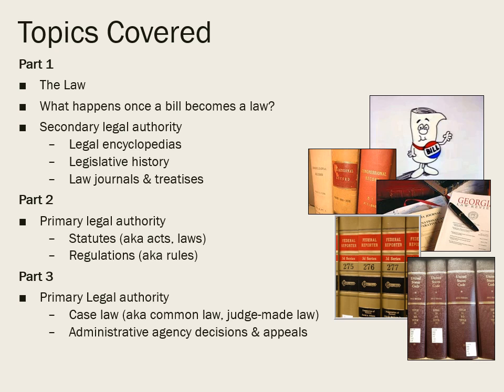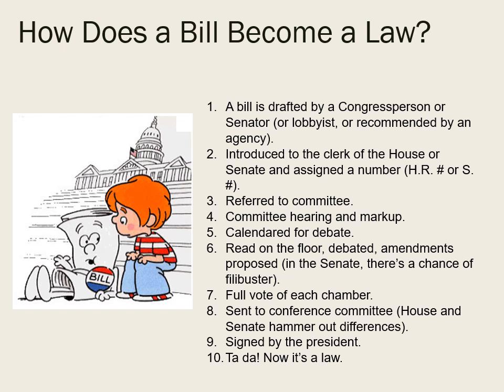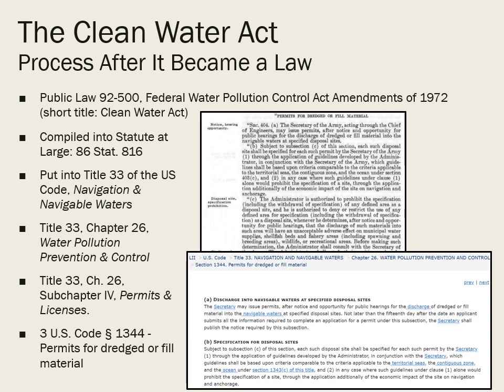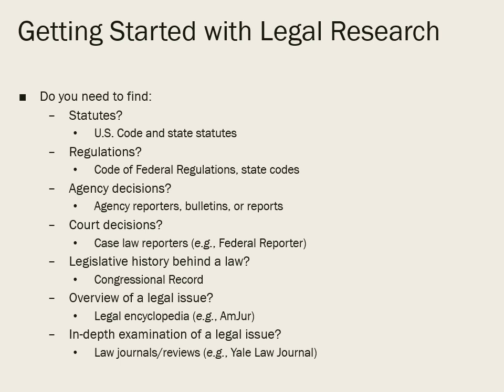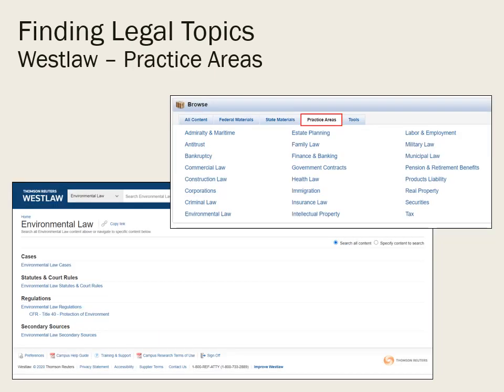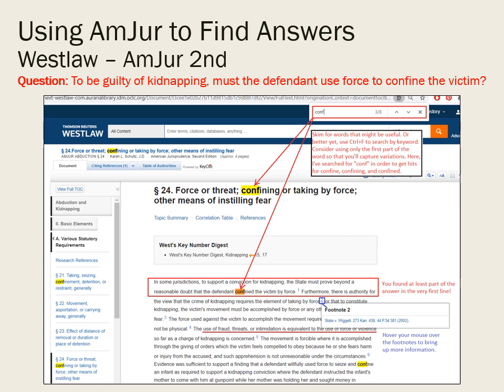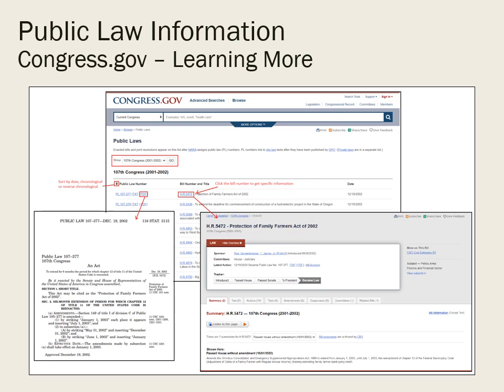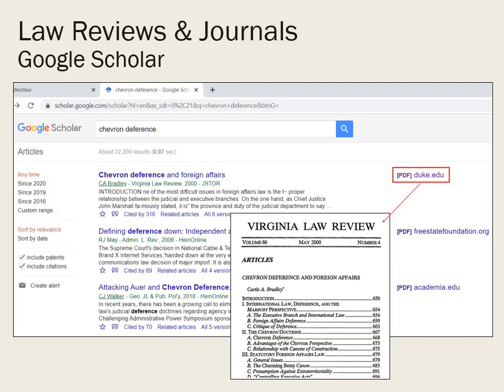Admin Law Week 3, Part 1: Legal Research Intro & Secondary Sources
Administrative Law